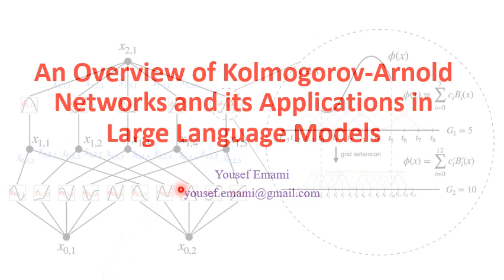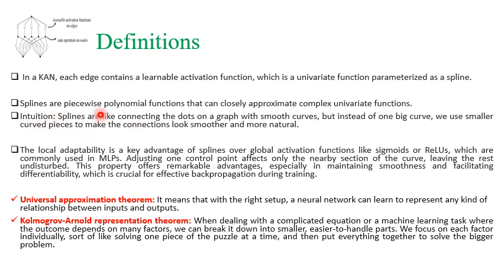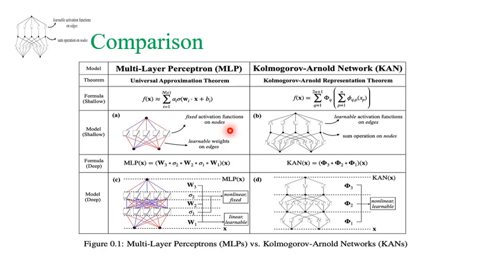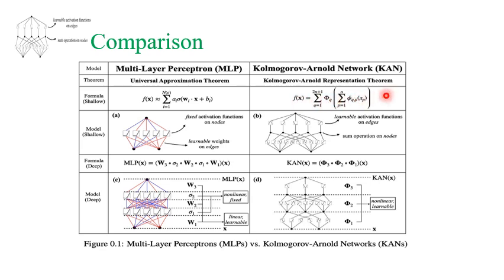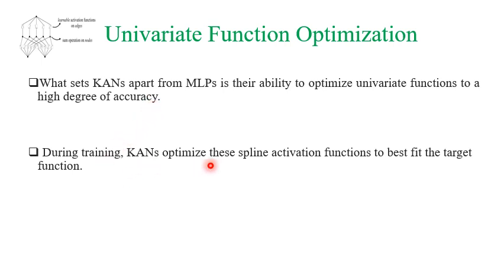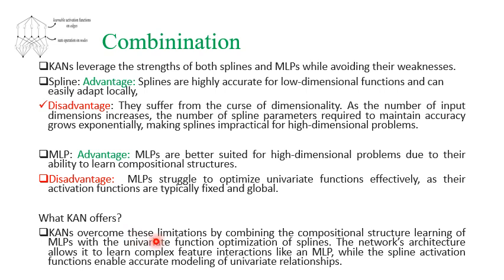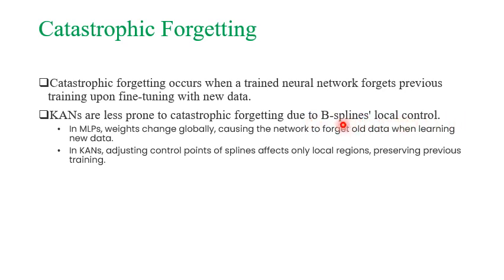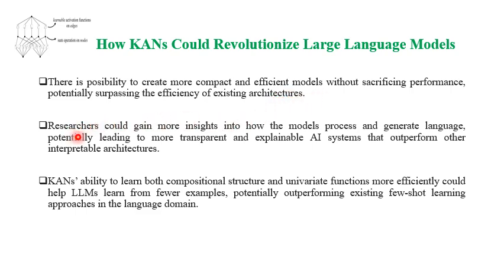An Overview of Kolmogorov-Arnold Networks and Their Applications in Large Language Models.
Welcome to our video on Kolmogorov-Arnold Networks (KANs) and their groundbreaking applications in Large Language Models (LLMs)! In this video, we will explore the fundamentals of KANs, compare them to MLP, and delve into their unique capabilities and potential for revolutionizing the field of artificial intelligence.